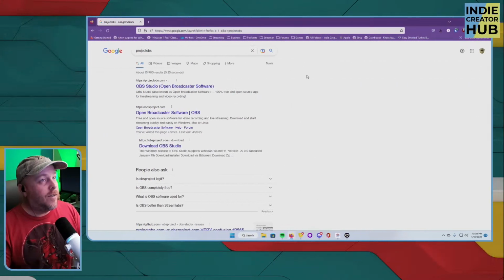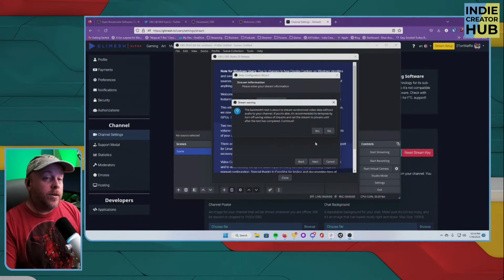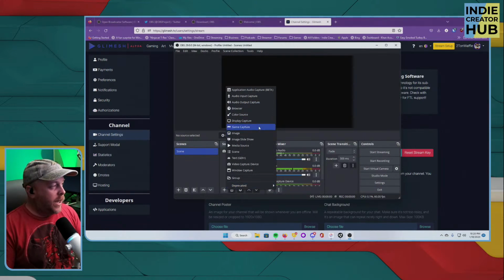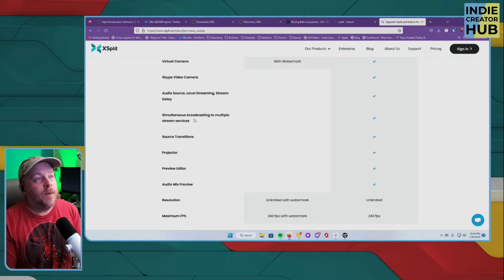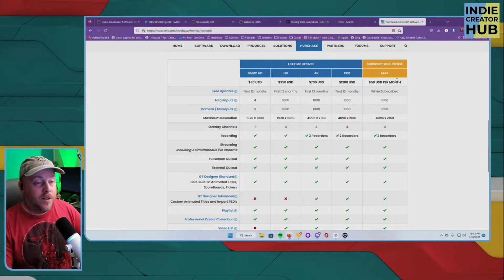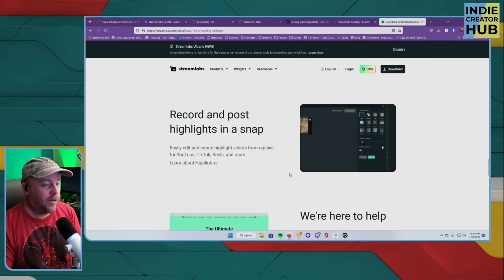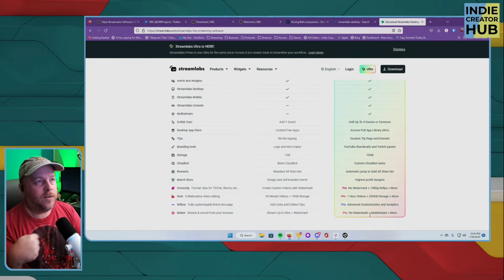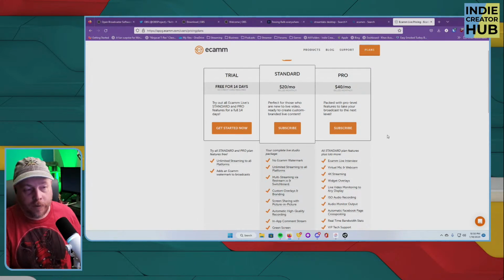Popular Streaming Encoder Software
Exploring the wonderful world of live streaming encoders. From Ecamm Live to OBS.

Music used in many of our videos are from the following artists.